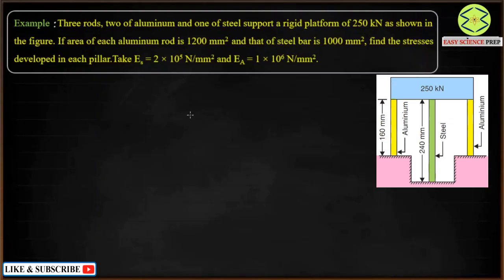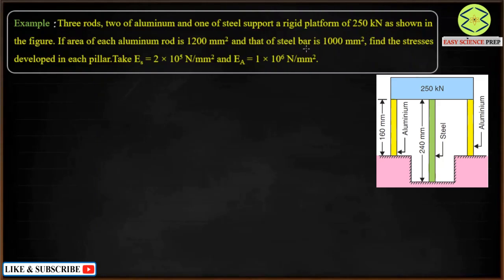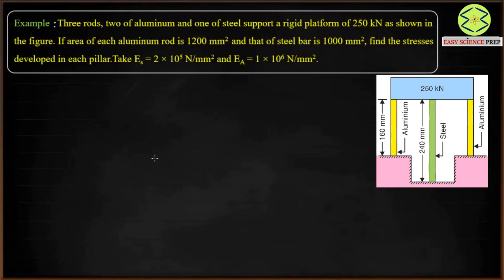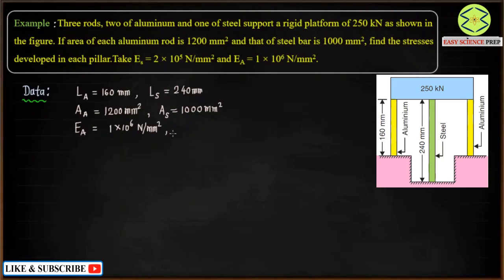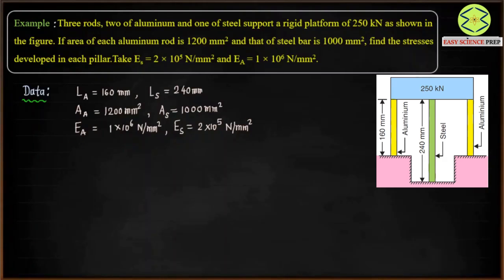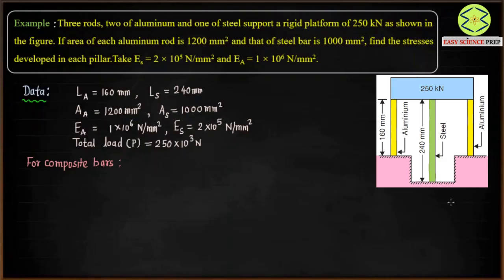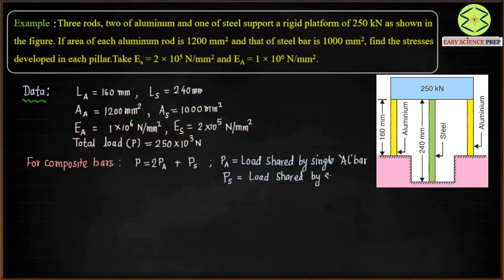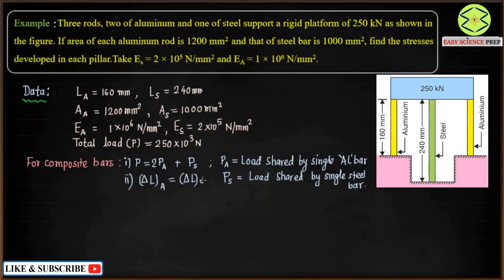Problem based on stresses in composite bars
Stresses in composite bars